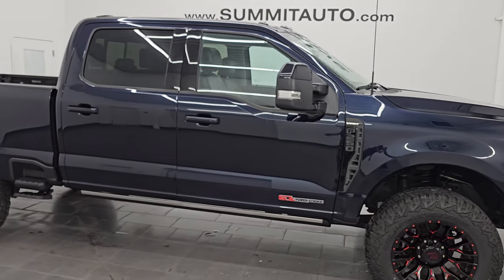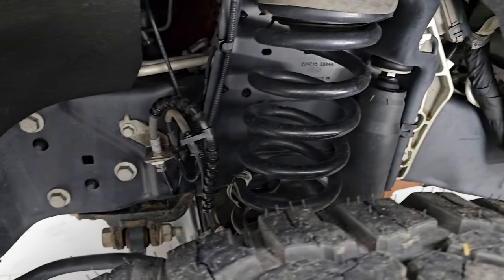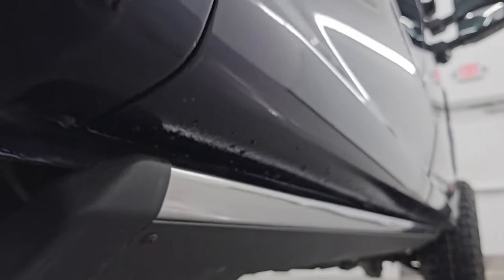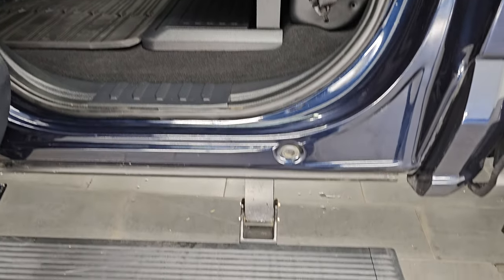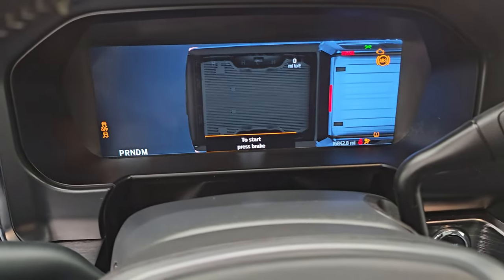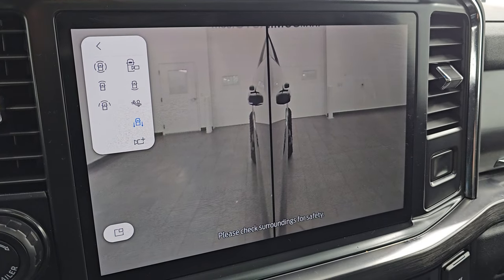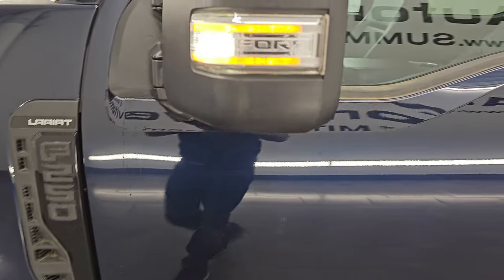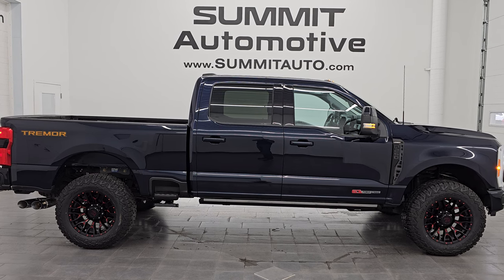2023 F250 LARIAT ULTIMATE SPORT TREMOR HIGH OUTPUT DIESEL ANTIMATTER BLUE JOSE SPECIAL 14554Z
This 2023 FORD F250 LARIAT ULTIMATE SPORT TREMOR HIGH OUTPUT DIESEL IN ANTIMATTER BLUE METALLIC FOR SALE IN FOND DU LAC OSHKOSH WISCONSIN 54935 is the vehicle we did walk around review of today.

Thank you for checking out this video of this 2023 FORD F250 LARIAT ULTIMATE SPORT TREMOR HIGH OUTPUT DIESEL IN ANTIMATTER BLUE METALLIC FOR SALE IN FOND DU LAC OSHKOSH WISCONSIN 54935

STOCK: 14554Z
PRICE: $78,993
MILES: 16,825
MAKE: FORD
MODEL: F250
VIN: 1FT8W2BM6PED38660
LOCATION: FOND DU LAC OSHKOSH WISCONSIN, 54937 TRUCKS ON 41

1 OWNER! CLEAN TITLE HISTORY! CLEAN CARFAX!* 6.7 Liter V8 High Output Powerstroke Diesel Engine, 500 Horsepower, 1,200 LB-FT Torque* Full Four Door Crew Cab* Short Box 6 1/2 Foot Shortbox* Lariat Ultimate Package* Sport Appearance Package* 10 Speed Automatic Transmission* 4x4 Push Button Four Wheel Drive 4WD* Tremor Offroad Suspension Package* Factory GPS Navigation System* Power Panoramic Vista Roof Sunroof Moonroof Sun Roof Moon Roof* Reverse Backup Camera Rearview Camera* Cargo Camera Rear View Box Camera* 360-Degree Surround View Camera System* Adaptive Speed Control Cruise Control* Blind Spot Monitoring with Rear Cross-Path Detection* Forward Collision Warning System* Lane Departure Warning with Lane Keep Assist* Dual Power Air Conditioned Ventilated and Heated Seats* Black Ebony Leather Seats* Bucket Seats* Memory Driver's Seat* 2nd Row Heated Seats* Full Towing Package with Receiver Trailer Hitch, Wiring and Transmission Cooler Tow Package* Gooseneck Hitch Gooseneck* 6 Upfitter Switches* Factory Brake Controller* Pro Trailer Backup Assist System* Factory Exhaust Brake* LED Side Lights* Heated Power Fold-in Power Mirrors with Built-in Directional Signals* Powerscope Tow Power Mirrors that Power Telescope and Power Fold in with Built-in Directional Signals* Telescopic Tow Power Mirrors* Advancetrac with Roll Stability Control Traction Control* 3.55 Gears with Limited Slip Differential* Mickey Thompson Baja Legend MTZ LT295/65 R20 Tires* 20 Inch Rims Premium Wheels* Painted Alloy Rims Premium Wheels* Four Wheel Disc Brakes* Power Fold Down Running Boards* Spray-in Bedliner* 120V / 2.0 kW Auxiliary Power Outlet In Bed* Bedrail Covers* Clearance Lights* LED Bed Lighting* LED Fog Lights* LED Headlights* LED Running Lights* LED Tail Lamps* Securicode Driver Side Doorcode Keyless Entry* Sonar with Front and Rear Bumper Sensors* Locking Tailgate* Power Drop Down Tailgate* Rear Bumper Steps* Tailgate Step Assist Manstep* AM / FM Radio Tuner* Sirius/XM Satellite Radio Capabilities Sirius / XM* Sync 12" Touchscreen Radio* 12" TFT Instrument Cluster* B&O Premium Sound System* Microsoft SYNC System with Bluetooth, Hands-Free Audio System Blue Tooth* Android Auto Compatible* Apple Car Play Compatible* USB C Jack* USB Jack Portable Audio Connection* Wireless Cell Phone Charge Pad* Intelligent Access With Push Button Start* Keyless Entry with Factory Remote Start* Power Sliding Rear Window Rear Window Defroster* Adjustable Height Seatbelts* Driver and Passenger Front Air Bags* L.A.T.C.H. Child Safety System* Side Curtain Air Bags SRS Safety Restraint System* Heated Steering Wheel Multi-Function Steering Wheel Controls* Homelink System with Three Programmable Buttons for Garage Doors, Lighting Systems & Security Systems* Compass, Outside Temperature Display and Mileage Display* Dual Multi-Zone Climate Control* Power Adjustable Pedals* Factory All Weather Floormats* Storage Compartment Under Rear Seats* Air Conditioning AC* Cruise Control* Power Locks* Power Windows* Automatic Headlights Autolamp* Power Tilt/Telescope Steering Wheel* 120V / 2.0 kW Auxiliary Power Outlet* 3 Year / 36,000 Mile Remaining Factory Bumper to Bumper Warranty, Whichever comes first* 5 Year / 60,000 Mile Remaining Powertrain Factory Warranty, Whichever comes first* Antimatter Blue MetallicONE OWNER! CLEAN TITLE HISTORY! CLEAN CARFAX!*